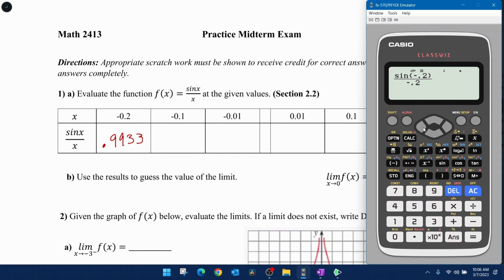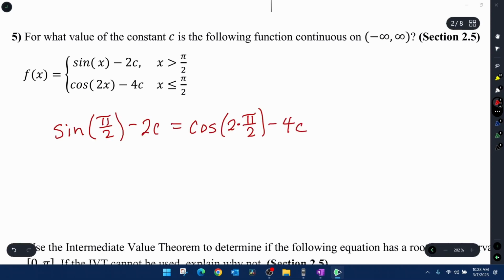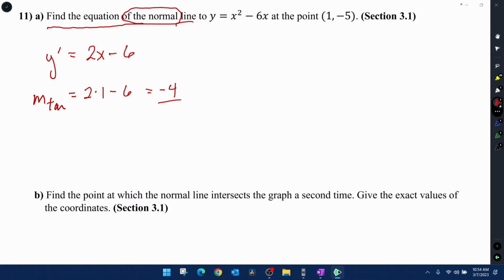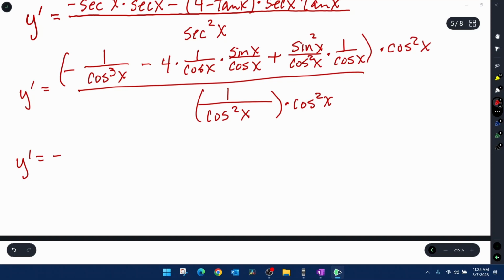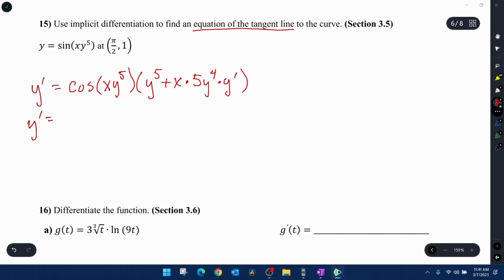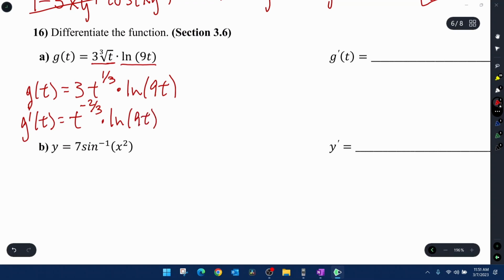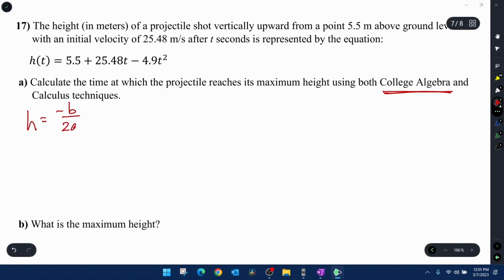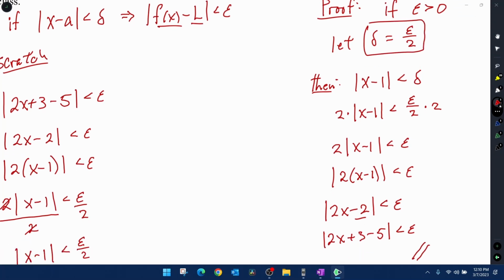Calculus 1 - Midterm Exam Review - half edited